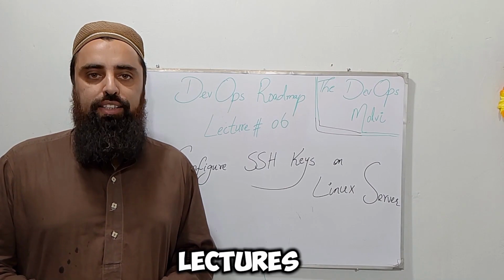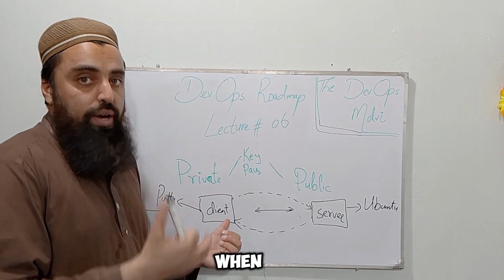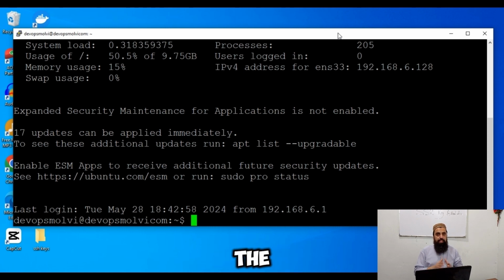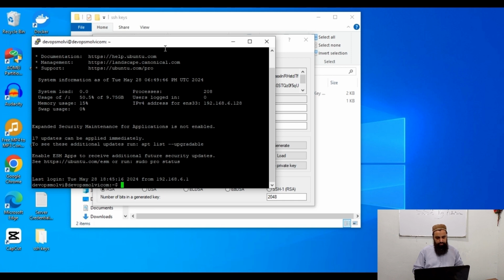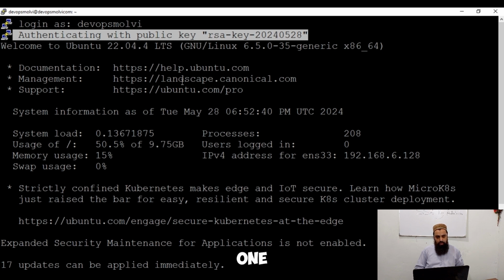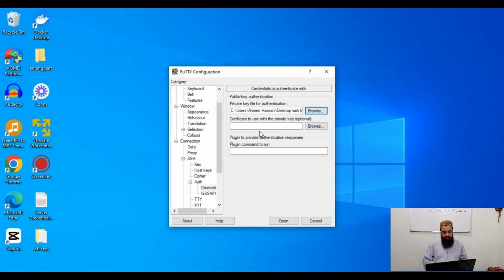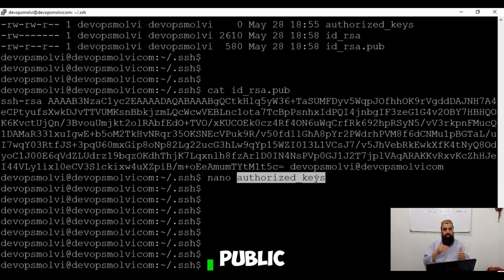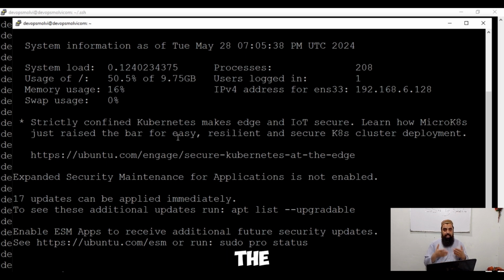SSH Key Authentication: Create Private & Public Keys for AWS Linux Instances (2026)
Still using passwords to log into your servers? In Chapter 6 of our DevOps Roadmap 2026, we are mastering SSH Key Authentication. This is the industry standard for securing AWS EC2 instances, Azure VMs, and automated pipelines.
In this tutorial, I break down the Public and Private Key pair concept and show you exactly how to set up passwordless login using the two most popular methods:
1️⃣ PuttyGen (Perfect for Windows users)
2️⃣ SSH-Keygen (The standard for Linux/Mac Terminals)

🚀 What You Will Learn:
🔥 What is SSH Key Authentication? (Public vs. Private Keys)
🔥 How to generate SSH Keys using PuttyGen.
🔥 How to generate SSH Keys using the ssh-keygen command.
🔥 How to use these keys to access your AWS Linux Instances.

📌 Video Chapters (Quick Navigation):
0:00 - Introduction to Passwordless Login
0:14 - Why SSH Keys are Mandatory for DevOps 2026
1:18 - Security 101: The Importance of SSH Key Pairs
3:00 - How Public & Private Keys Work Together (The Concept)
5:05 - Method 1: How to Generate SSH Keys using PuttyGen (Windows)
13:49 - Method 2: Creating SSH Keys via SSH-Keygen (Linux/Terminal)

Master the most in-demand tools with these comprehensive guides:
☁️ Cloud Certifications